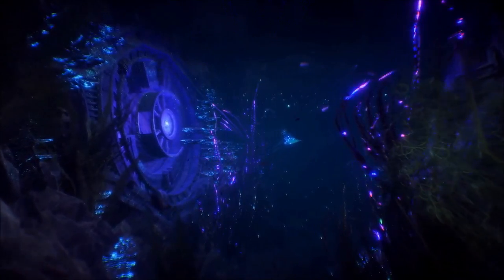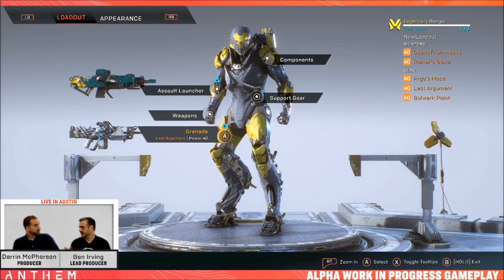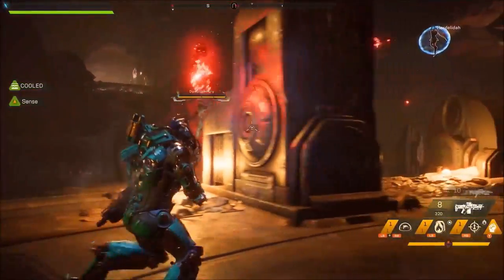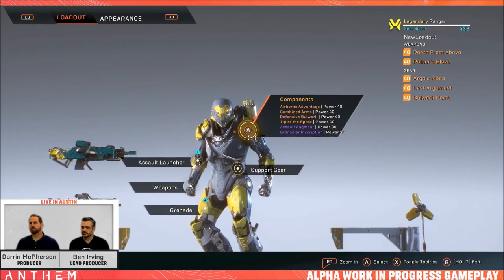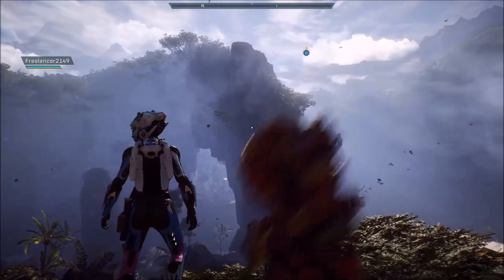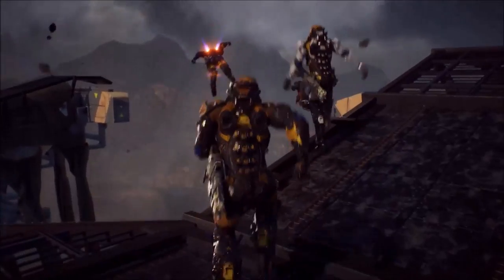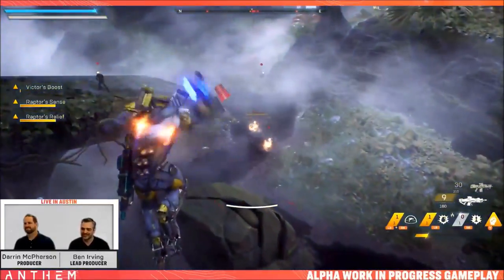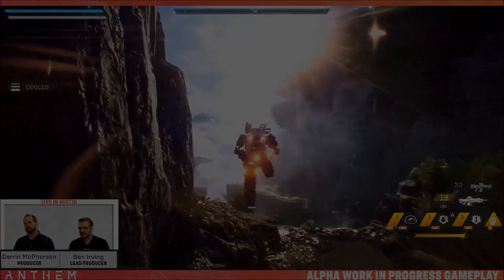ANTHEM | A closer look at Loot, Abilities, Gear Rarity, Random Rolls, and Mods | Discussion